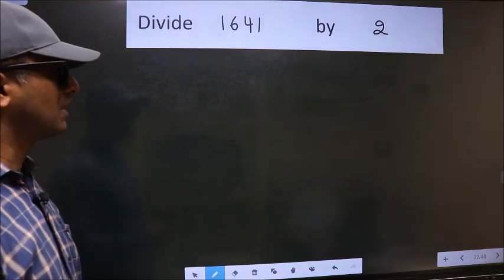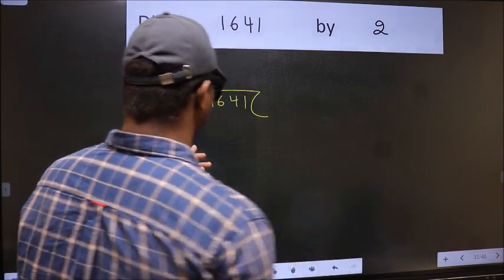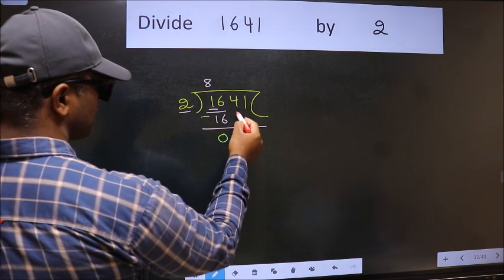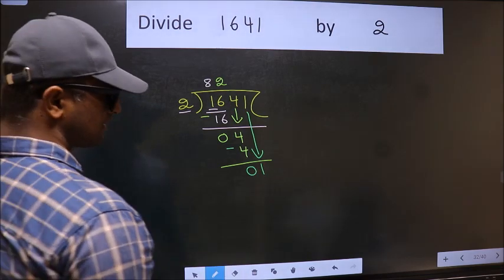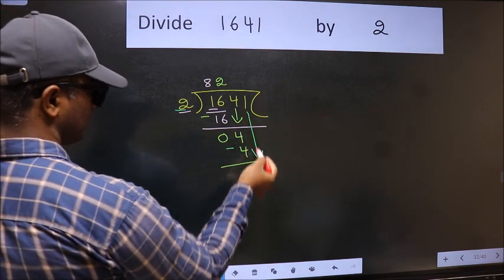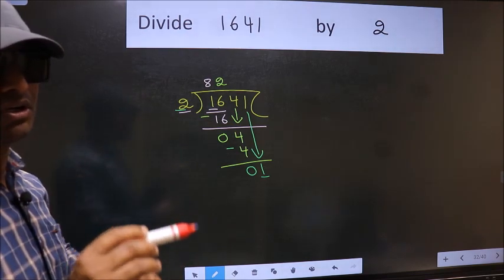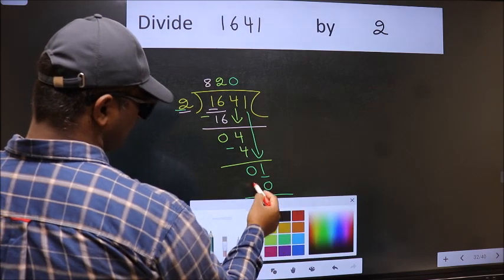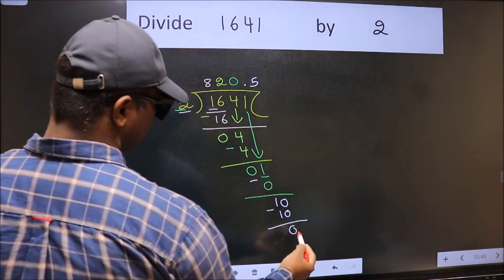Divide 1641 by 2 Most common mistake while dividing